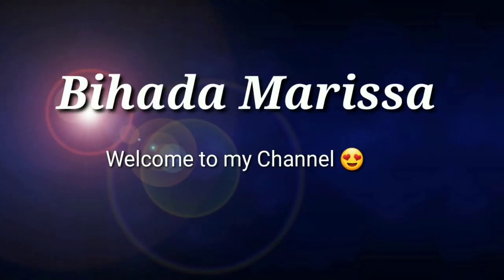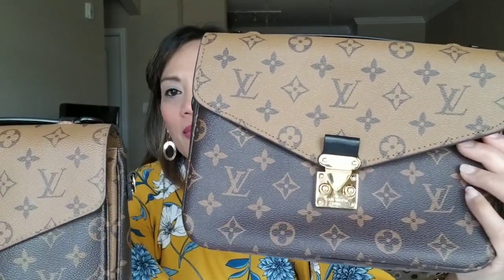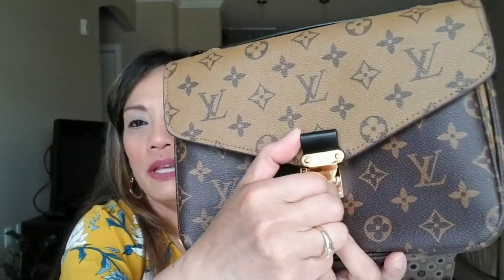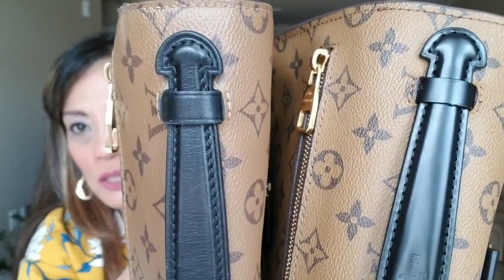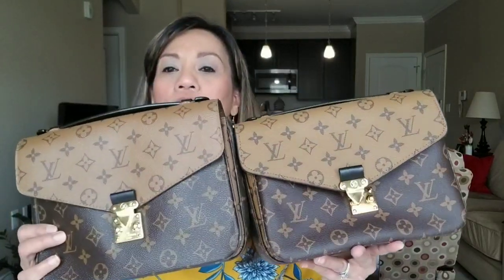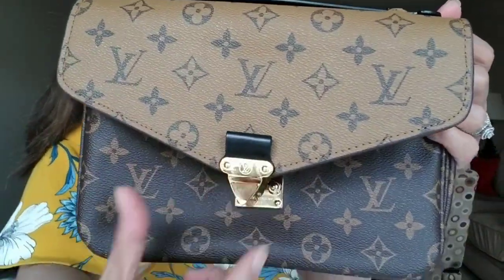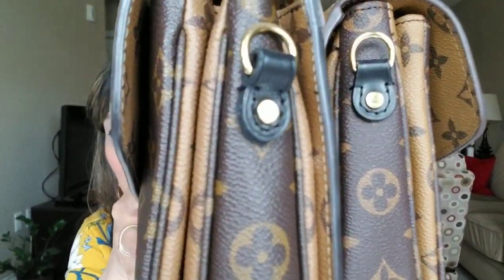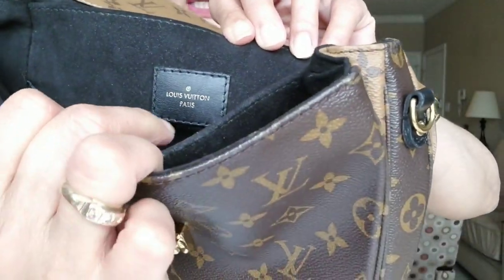HOW TO SPOT FAKE POCHETTE METIS REVERSE MONOGRAM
Hi Everyone,  thank you so much for joining me today.  Today's  video  I'm  going to show you how to spot fake  versus the real Louis Vuitton Pochette Metis Reverse Monogram.  Please stay at the end of the video  as I am inserting some close photographs. If you have any question  please leave me a comment  down below and don't forget  to give me a thumbs up  if you like this video and please don't forget to subscribe and hit the notification  bell.